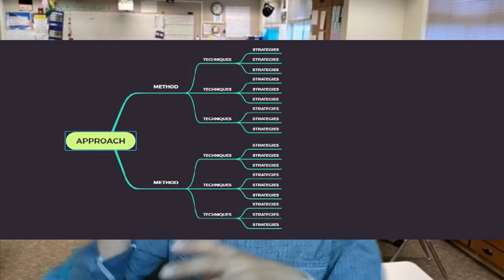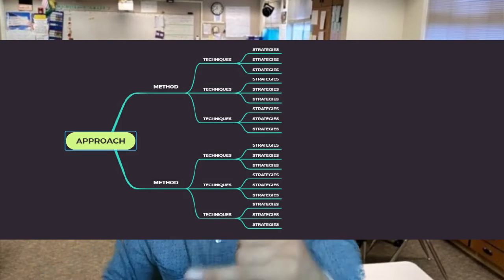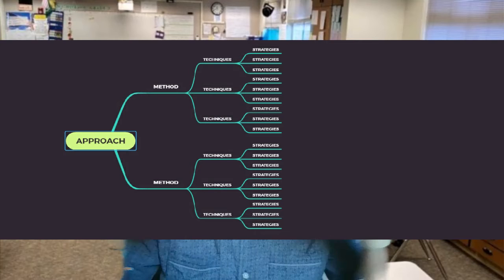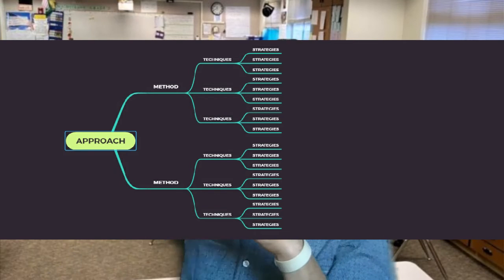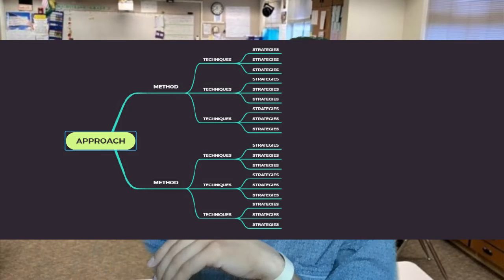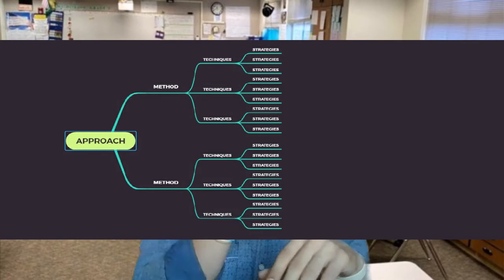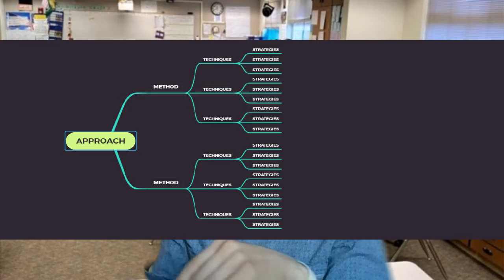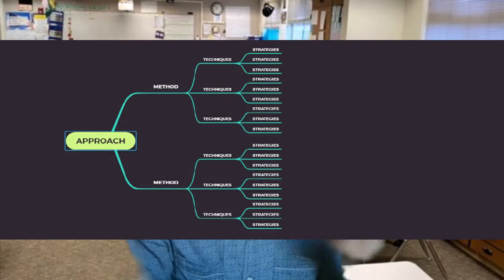Project "Language theories and language teaching" - Jesus Alberto Rubiano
Non-photogenic people don't like this activities jajajaja
Btw, the video has more than 5 minutes only because of post-credits, but the video itself meets the requirement 👀